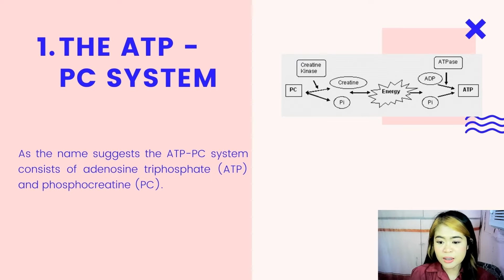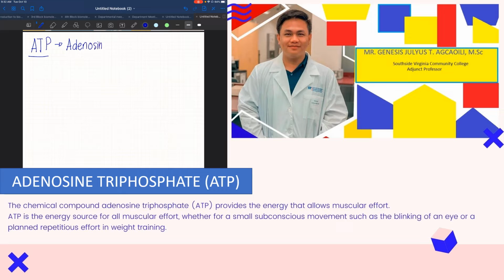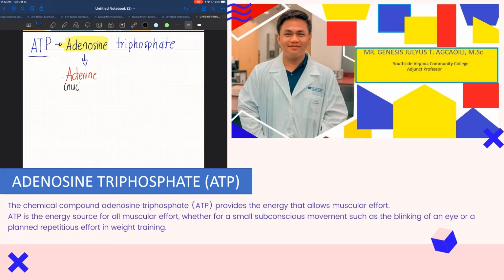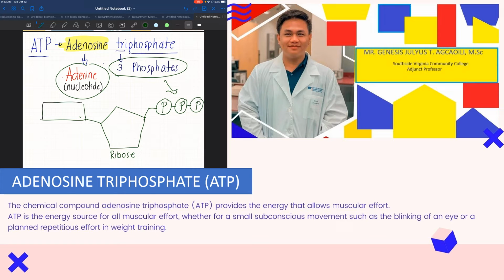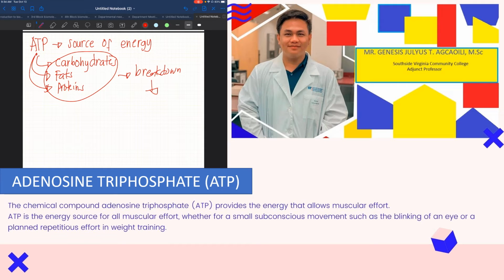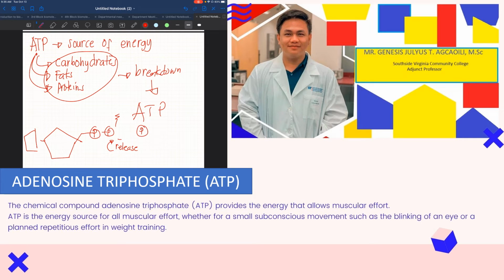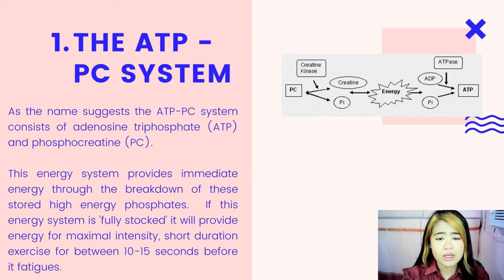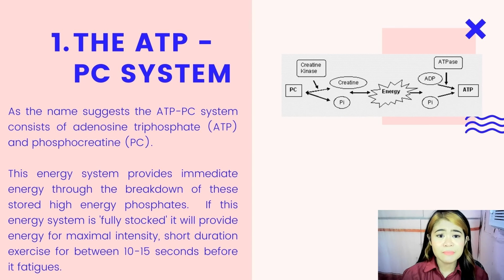What is Adenosine Triphosphate (ATP)